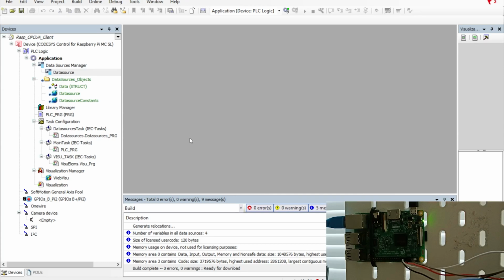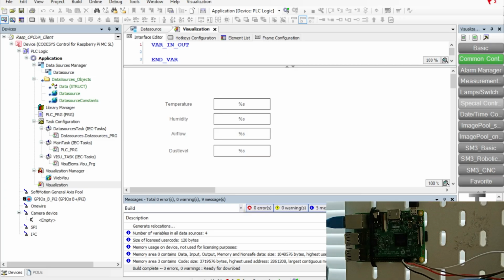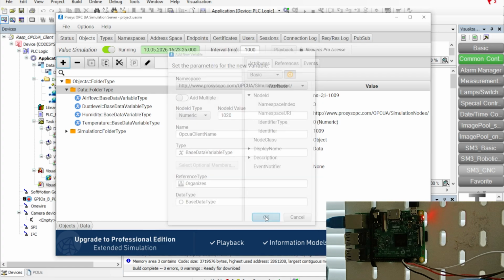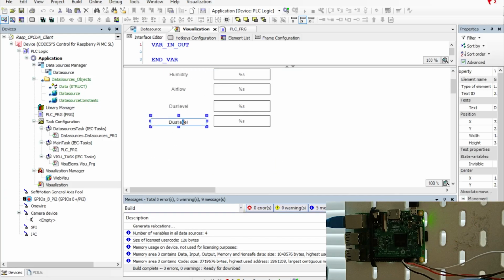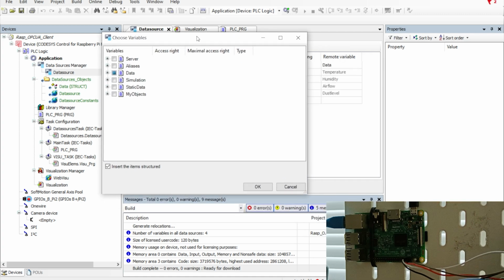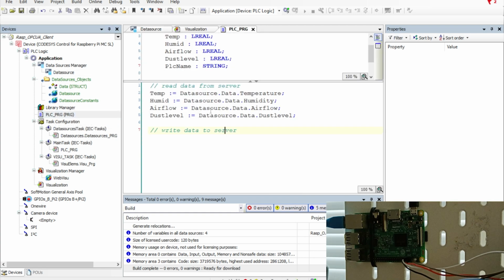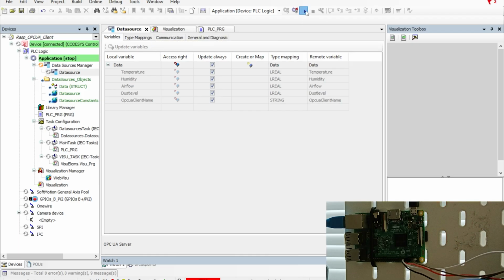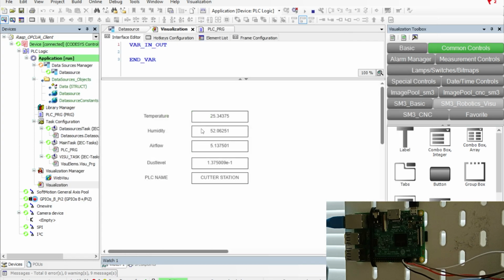OPCUA Client On Raspberry Pi and Codesys Control for Raspberry Pi | Write back Data to OPCUA Server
This Tutorial demonstrate how to setup and configure an OPCUA client on a Raspberry Pi running Codesys Control Runtime for Raspberry Pi to Write back data to the OPCUA server